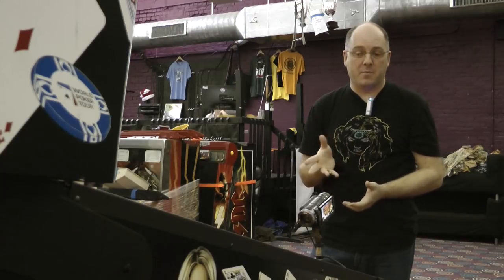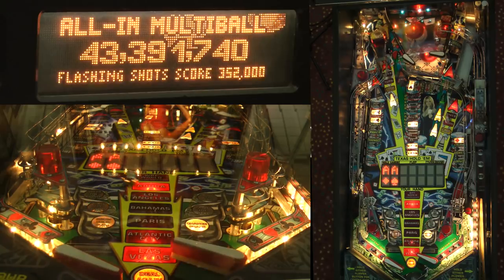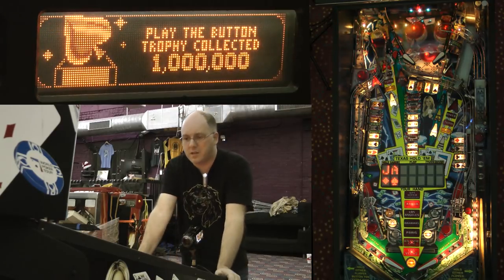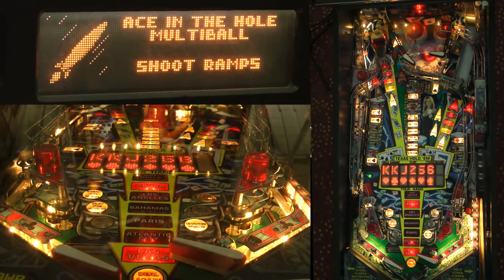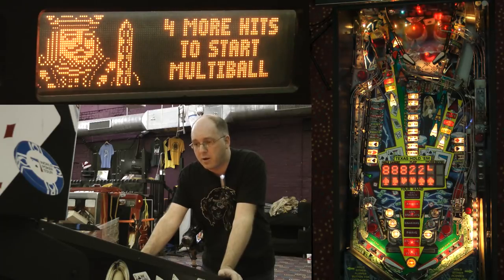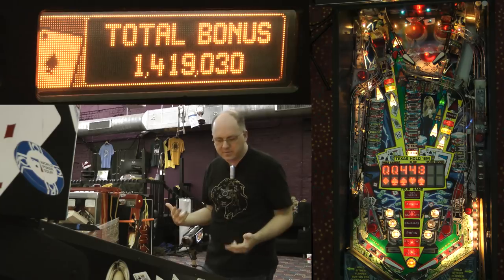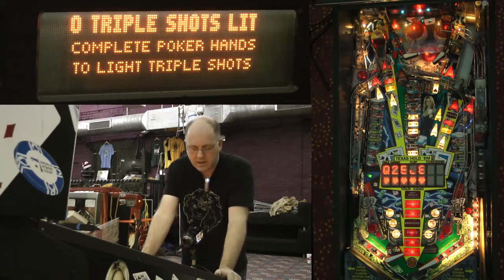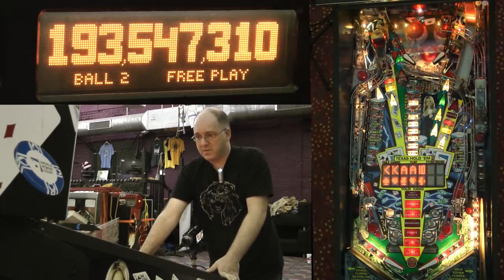World Poker Tour Pinball Tutorial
Stern Pinball's World Poker Tour, played by Bowen Kerins at Replay Foundation Headquarters.